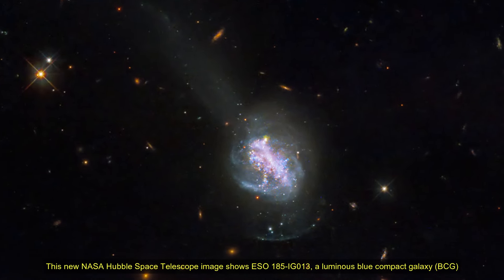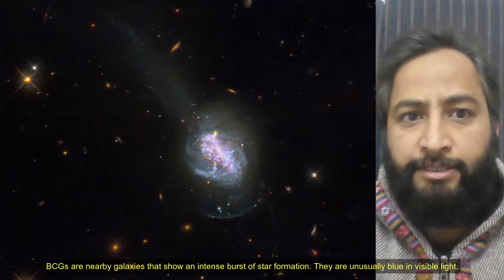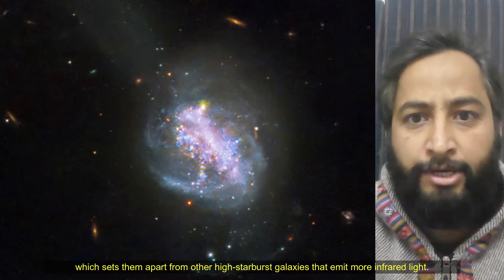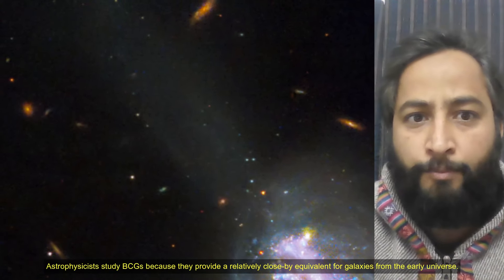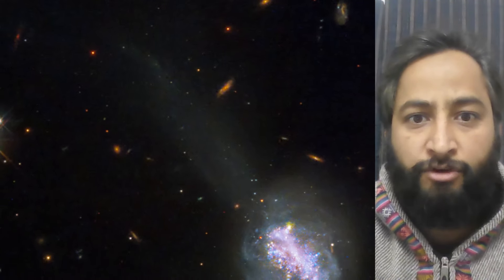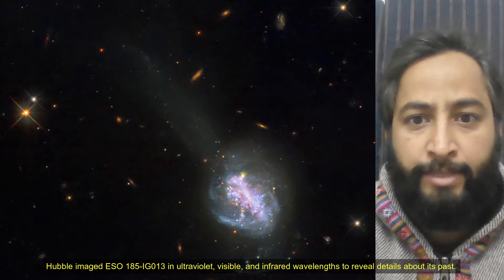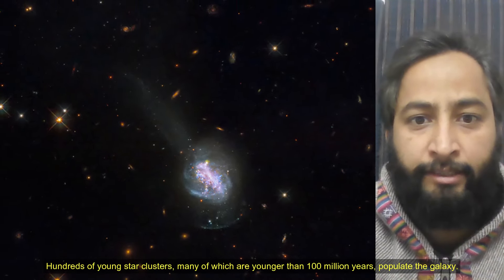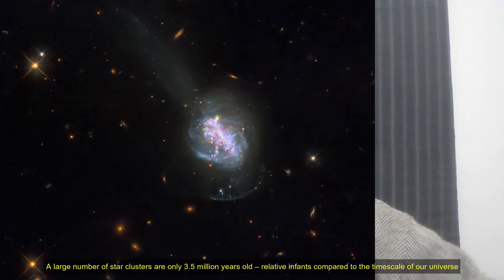NASA Hubble Space Telescope Capture ESO 185-IG013, a luminous blue compact galaxy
This new NASA Hubble Space Telescope image shows ESO 185-IG013, a luminous blue compact galaxy (BCG). BCGs are nearby galaxies that show an intense burst of star formation. They are unusually blue in visible light, which sets them apart from other high-starburst galaxies that emit more infrared light. Astrophysicists study BCGs because they provide a relatively close-by equivalent for galaxies from the early universe. This means that BCGs can help scientists learn about galaxy formation and evolution that may have been happening billions of years ago.

Hubble imaged ESO 185-IG013 in ultraviolet, visible, and infrared wavelengths to reveal details about its past. Hundreds of young star clusters, many of which are younger than 100 million years, populate the galaxy. A large number of star clusters are only 3.5 million years old – relative infants compared to the timescale of our universe. Scientists predict that many of these youngest clusters will not last, since young clusters can often perish after expelling too much of their gas. The large number of young star clusters indicates that this galaxy was part of a recent galaxy collision and merger. The perturbed structure of the galaxy, which likely occurred from the violent interactions of gas and dust during the collision, is another sign. The merger supplied the system with lots of fuel for star formation, which continues to take place today.